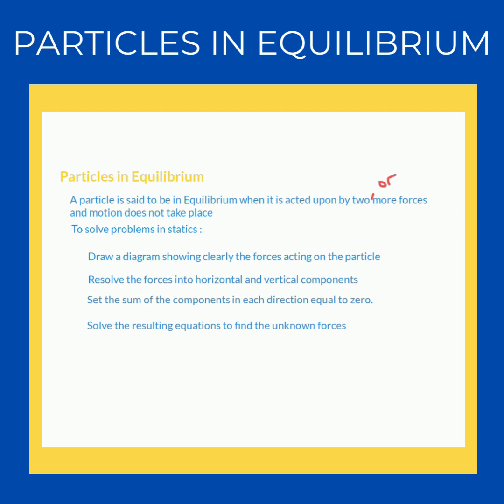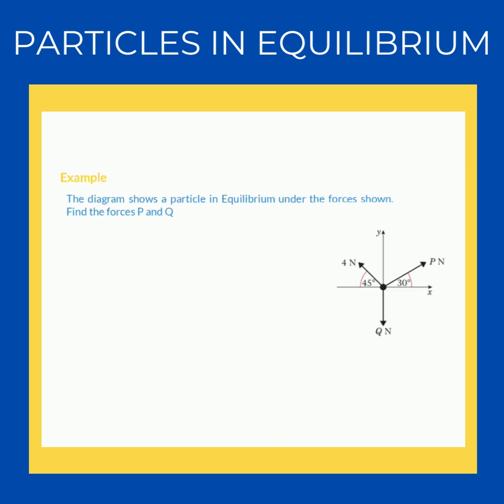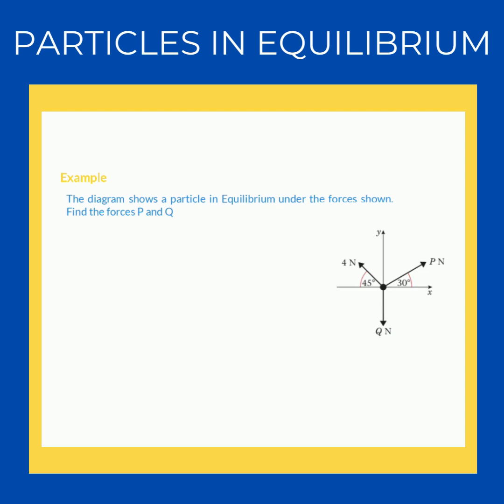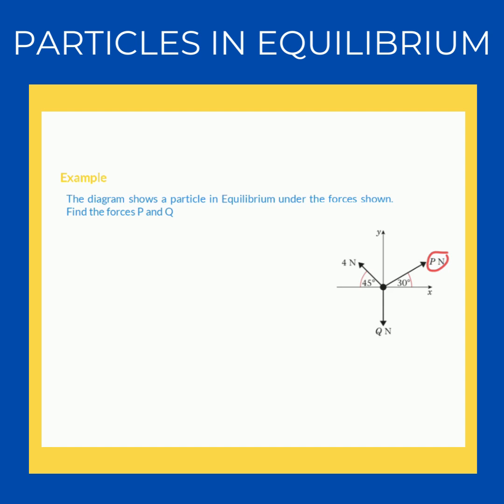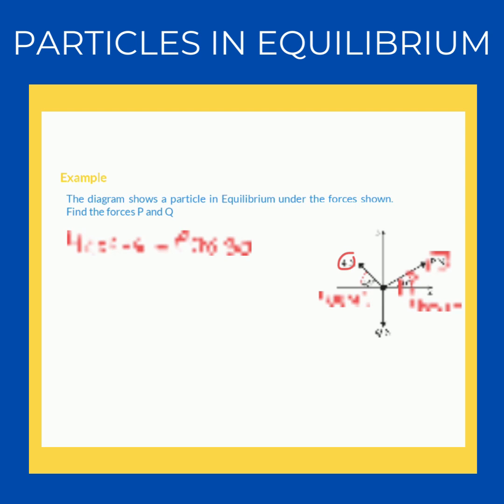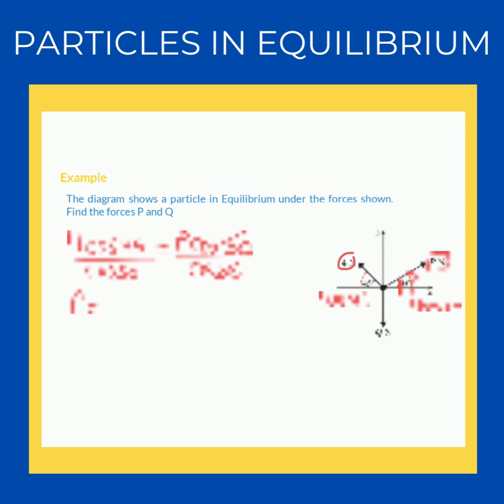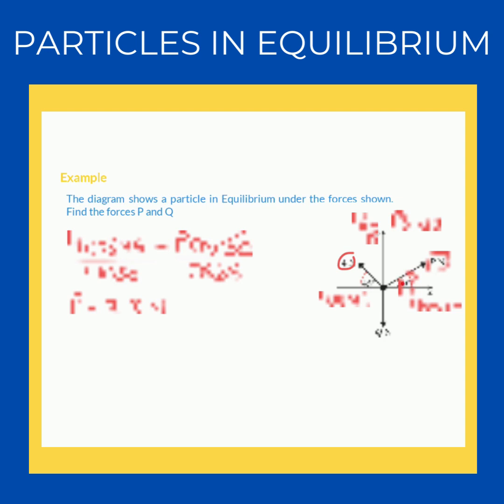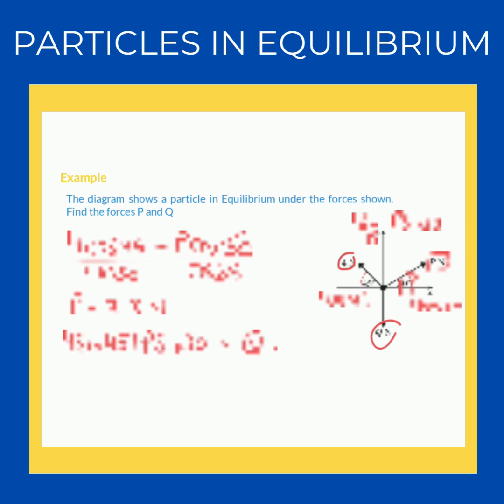PARTICLES IN EQUILIBRIUM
Today’s topic covers Particles in Equilibrium! A particle is said to be in equilibrium if motion does not take place when it is acted upon by two or more forces. Therefore the resultant force is zero and the particle remains at rest or remains stationary.